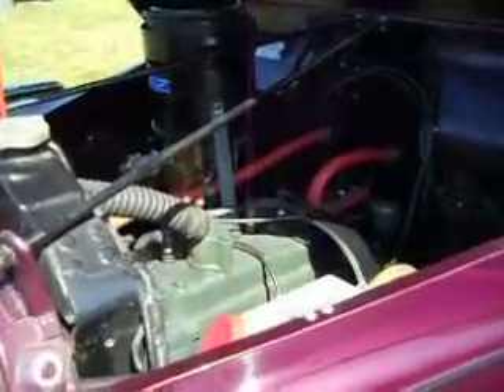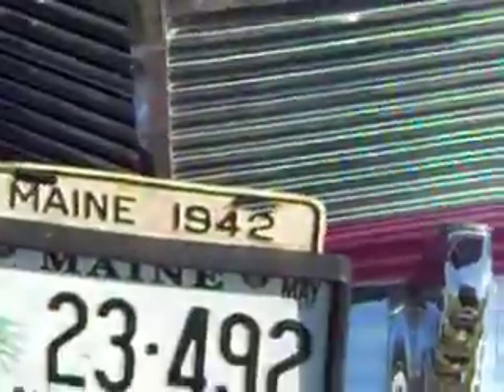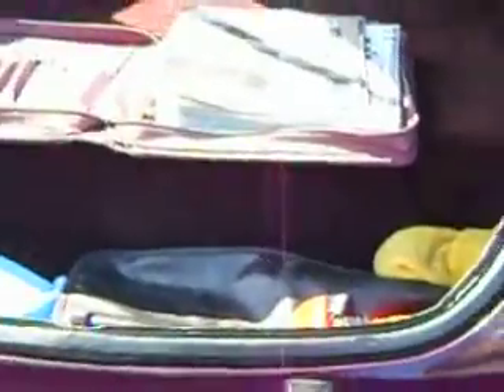1942 Studebaker Vehicle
Fundraiser.If you enjoyed this video please leave a comment on my google+ page.